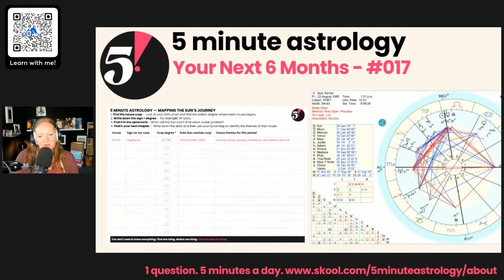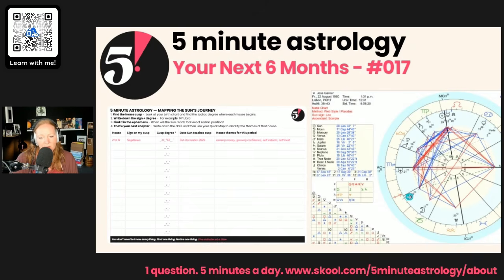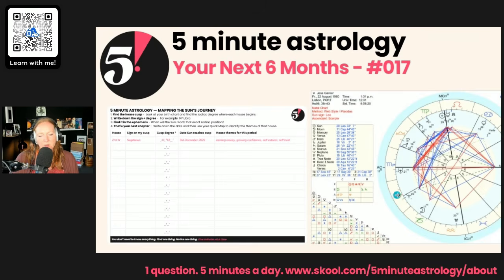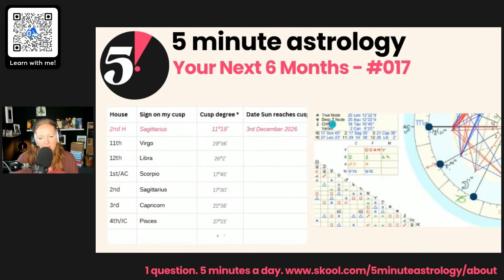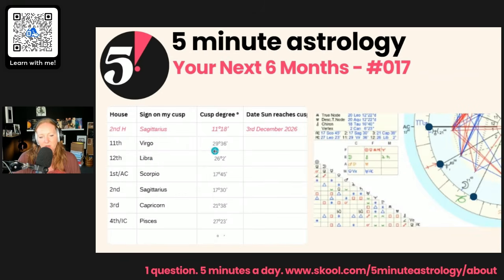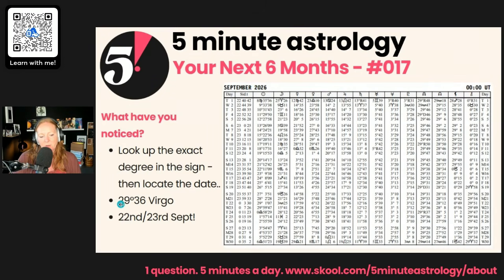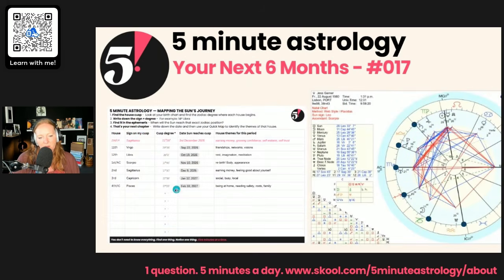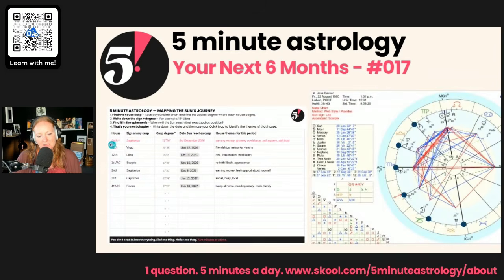How to Map the Sun Through Your Chart for 6 Months | 5MA #017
✨ LEARN ASTROLOGY IN JUST 5 MINUTES A DAY — AND START USING IT! ✨

We use the astrology happening in the sky to explore YOUR own birth chart — one simple investigation at a time.

✨ One question a day
✨ Just 5 minutes, Monday–Friday
✨ Learn through YOUR own chart
✨ Notice what you notice
✨ Share your discoveries with the community
✨ Beginners and experienced astrology lovers welcome

Want to go deeper? My longer-form astrology teaching, live classes, practical chart work and community learning also continue inside the community.

🌙 ABOUT ME — LOUISA TANNER MUNSON

Hi, I’m Louisa — a British astrologer living in Portugal with my husband and our three children. I aim to live simply, joyfully and with as much magic as possible.

♐ Sagittarius Sun
♓ Pisces Moon
♏ Scorpio Ascendant

I’m passionate about making astrology practical, accessible and something you can actually USE to understand yourself and the times you're living through.

I’m also fascinated by Human Design — I’m a 6/2 Splenic Projector. 🌀

🌿 FIND ME

🎧 Listen on Spotify → Feel Good Astrology

💗 THINGS I USE & LOVE

👻 Spooky2
My Newbie’s Guide to using a Spooky2 machine:

All content is provided for informational and educational purposes only. My readings, consultations, forecasts and educational content offer astrological perspectives and personal reflection, but they are not a substitute for professional legal, financial, medical or other professional advice.

Neither I nor my guests or contributors can be held responsible for decisions or outcomes resulting from information shared in these videos or podcasts. Please always use your own judgement and discernment.